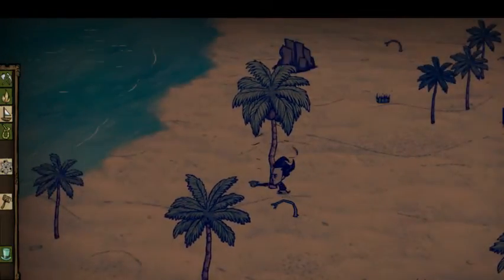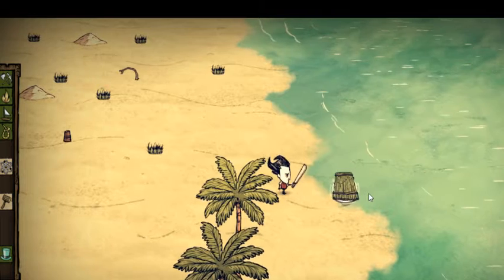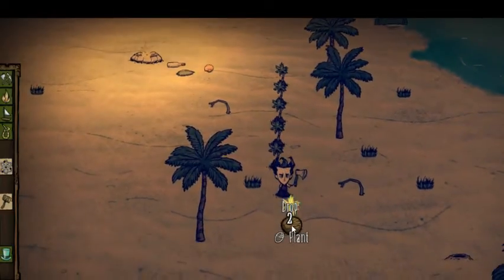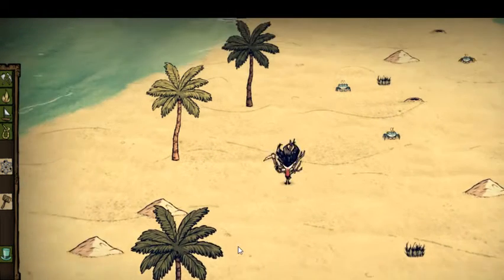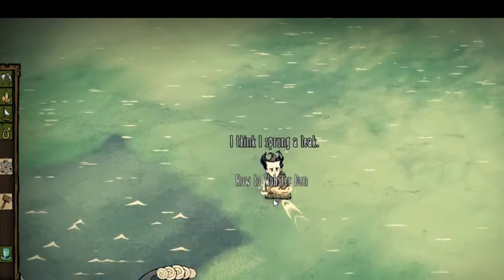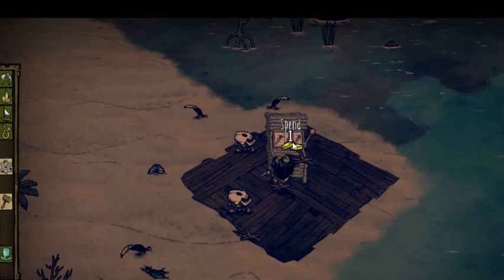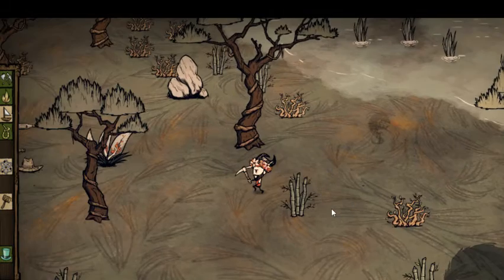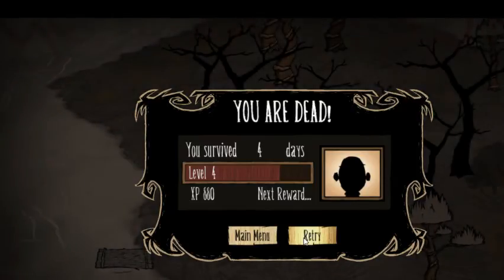Don't Starve Shipwrecked live stream **Testing new PC**